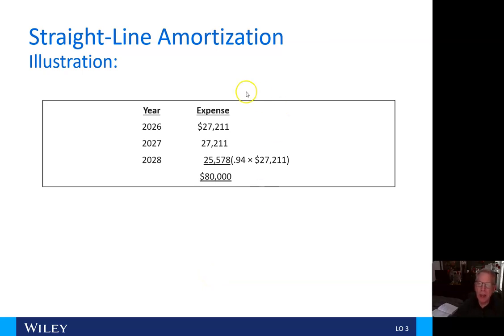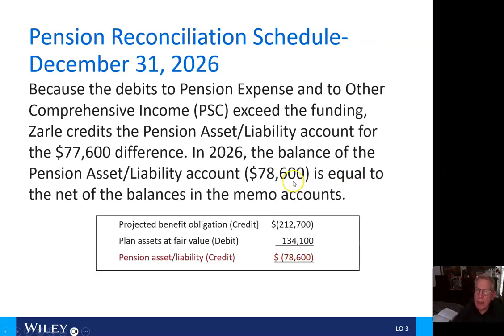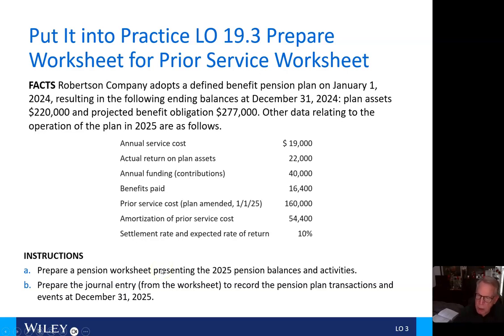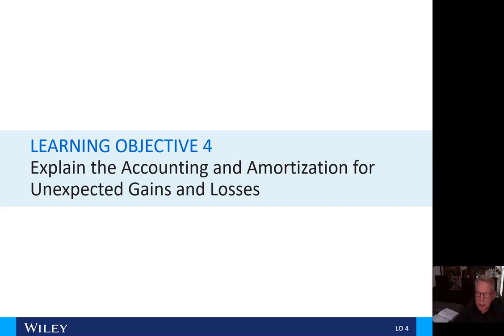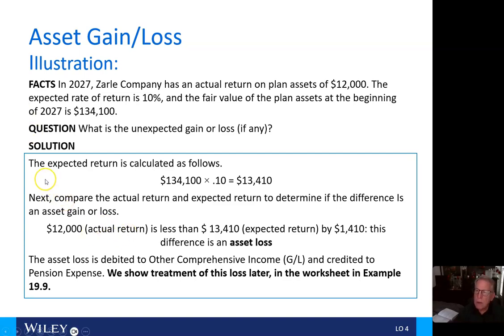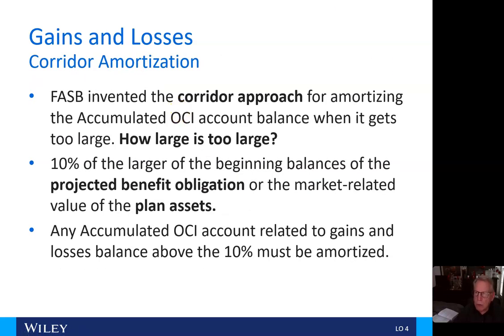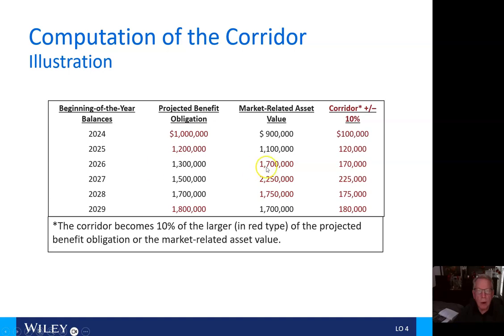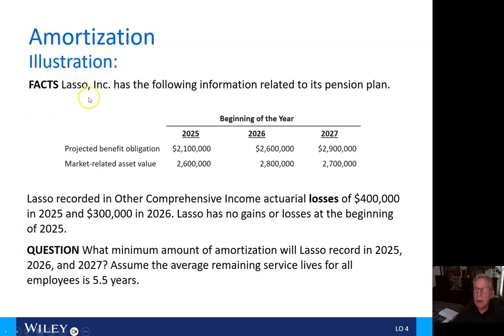Intermediate Acctg. II-Chapt. 19-#4